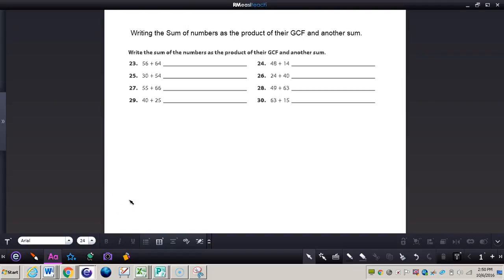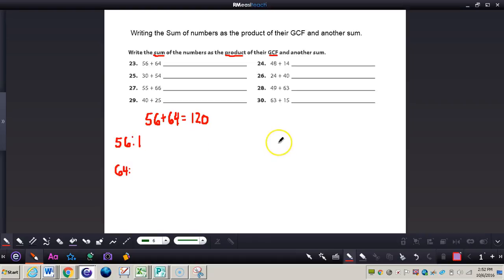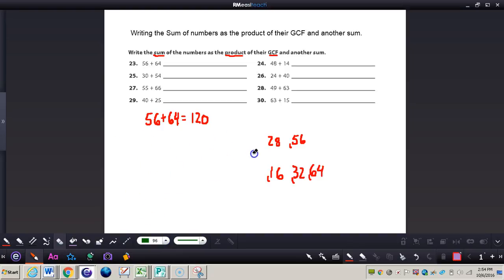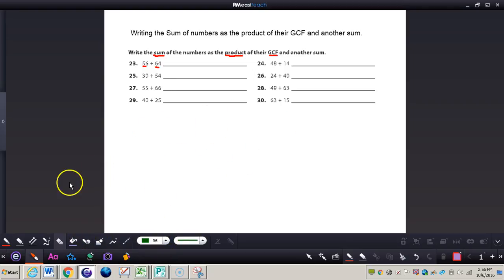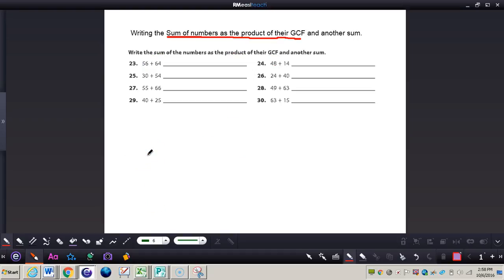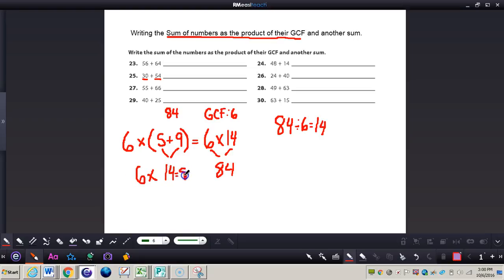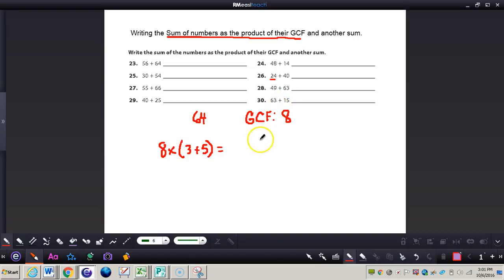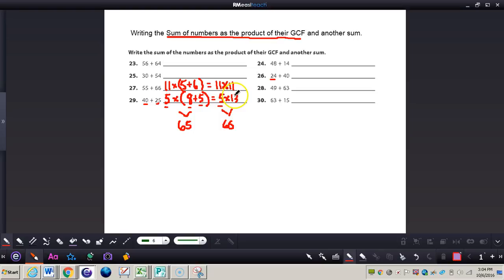Lesson 2.1 Second Video